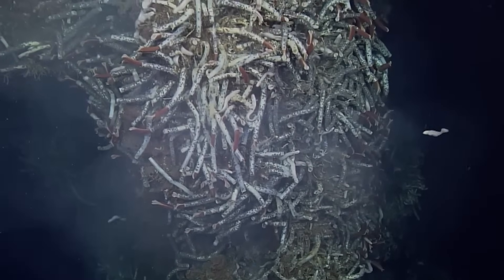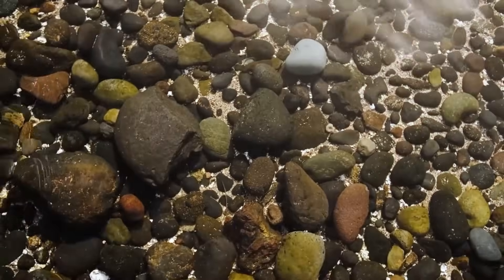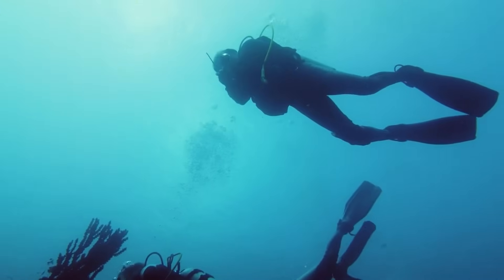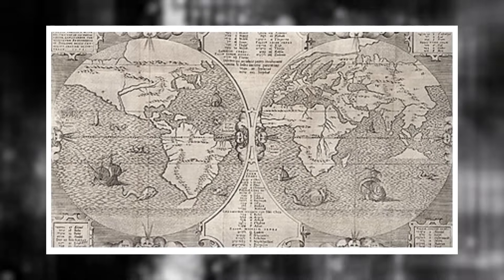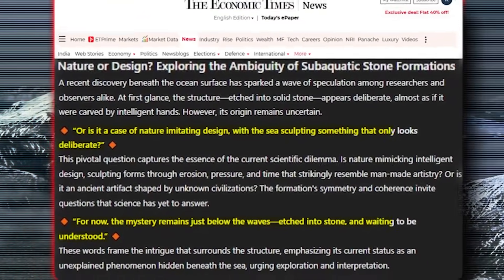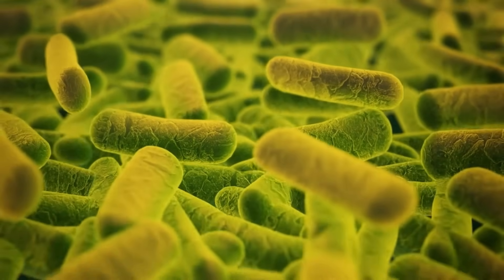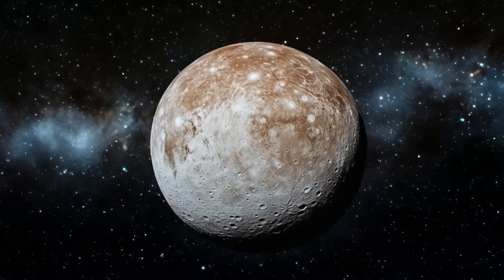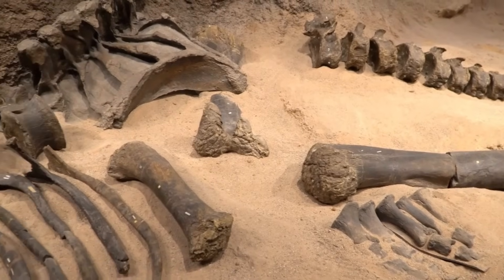Marine Researchers TERRIFIED After Discovering Massive Underwater Fissures in the Gulf of California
In this video, we uncover a shocking discovery deep beneath the Gulf of California—an enormous, perfectly symmetrical structure hidden under layers of sediment. What started as a routine mapping mission has erupted into a scientific mystery involving impossible minerals, pulsing heat signatures, and markings that resemble ancient carvings. Experts are now questioning whether this is the scar of a forgotten asteroid impact, a buried temple, or something even stranger. Join us as we explore the evidence that could rewrite Earth’s history and shake the foundations of geology, archaeology, and astrobiology.

00:00 Intro
01:49 The Symmetrical Enigma Beneath the Gulf
04:46 Deep Heat, Strange Tremors, and an Unseen Force
06:59 Markings That Shouldn’t Exist
09:37  Unfamiliar Minerals and Impossible Pressures
12:09 A Cataclysmic Past—Buried in Plain Sight
13:34 Echoes of Life Around the Anomaly
16:21 Implications That Change Everything
18:39 The Depths Are Whispering